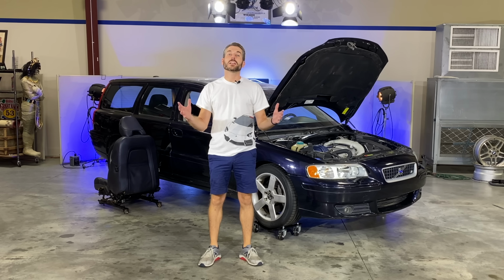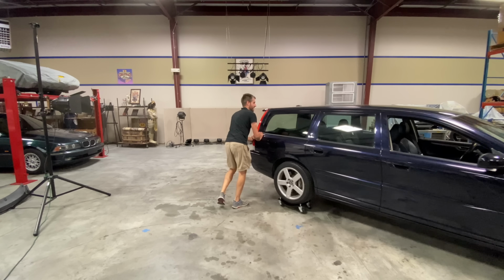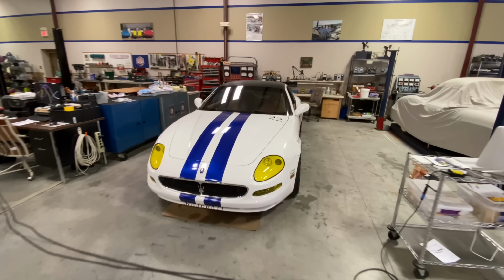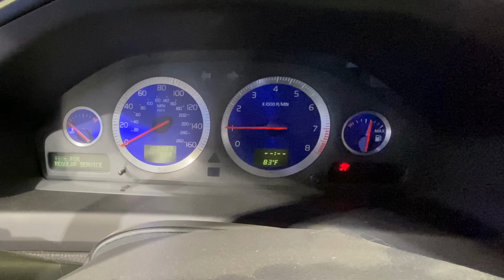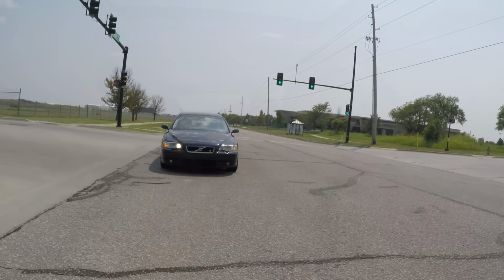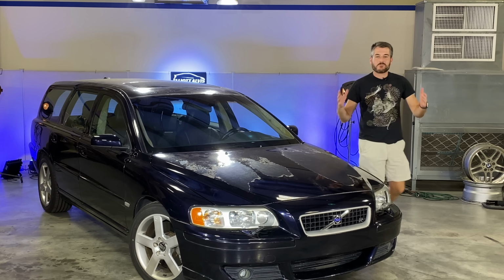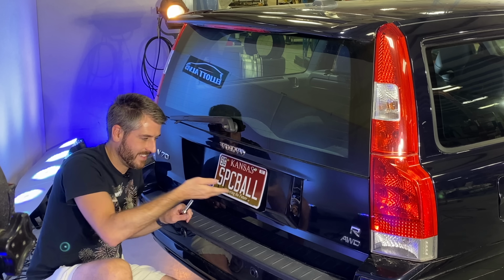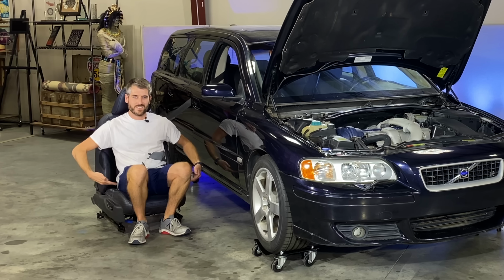Fire Be Gone! Getting The Volvo V70R Spaceball BACK On The Road -- FINALLY!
It's so refreshing to have this car back on four regular sized wheels rather than sixteen tiny wheels.

What started out as a simple PCV replacement and transformed into a CEM replacement and an electrical fire, my V70R has been through a lot.  For the past month or so, it has been rendered immobile, but today is the day that all changes!  My 2005 Volvo V70R spaceball manual is finally moving under it's own power again!  But how?  Well, you need to watch to find out.  But it involved fishing for wires, testing wires, cutting wires, and a lot of hope.

Huge shoutout to XeMODeX for all of the help on this portion of the project.  Their tech support was instrumental in getting this Volvo back on the road.  Be sure to check them out for all of your European car electronic needs!

0:00 Intro
0:27 How We Got Here
3:18 First Start
5:22 Test Drive
8:28 What's Next?
9:10 Outro